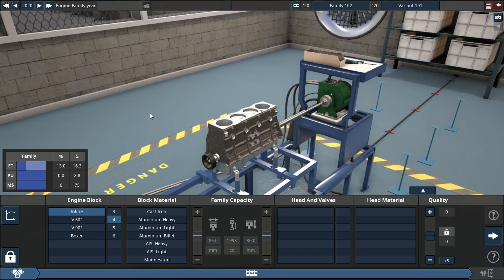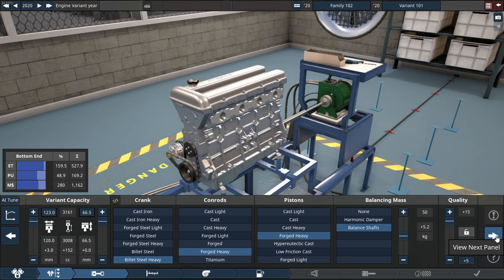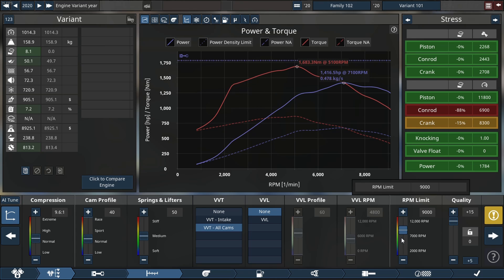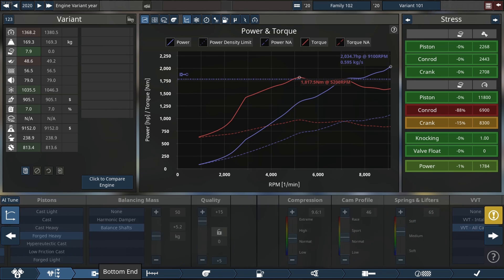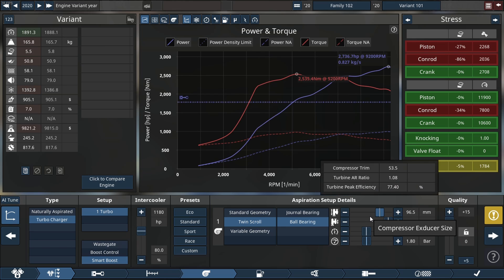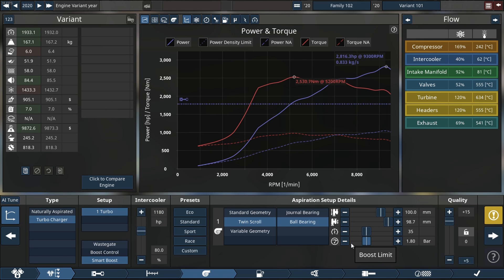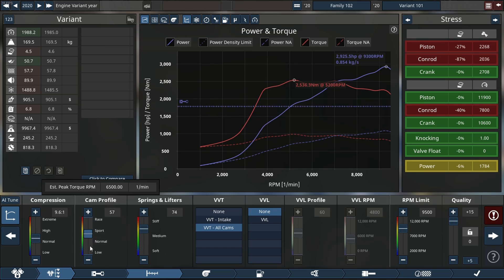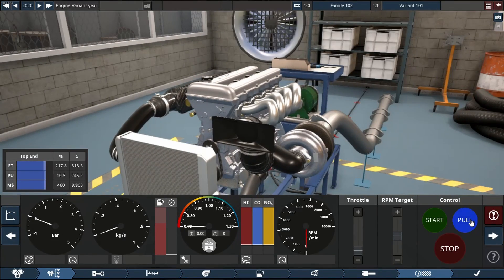4 CYLINDER 3000HP - Automation the car company tycoon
today we are looking at a 3.2 L 4 cylinder that will hopefully make close to 3,000 horsepower as close as we can get and of course we are starting this build by selecting our displacement and of course setting all the other parameters up like our cam set up and of course we are selecting our materials one of those said materials is of course aluminum bullet aluminum to be specific for rotating assembly we are going to use use for now a forge rating assembly with bullet ports in some areas like the crankshaft and the rest is forged we are using quality stus that is on plus 15 VVT on all cams single turbo configuration because that's what's available to us fuel system we are using a direct injected per cylinder configuration race intake manifold on my favorite fuel which is Nitro methan and we're using the same quity sters as the rest of the engine build so far now we're using a two race header no cat no Muffler none that come on game don't be don't be like that thank you we are cruising along with 1,39 horsepower that is already crazy but I see we're running into an RPM problem we might have to go back and change our conad because I see that is the main problem although if you take the displacement of engine this thing is ginormous and flow chart is telling us we have a whole slew of issues including the exhaust intercooler and compressor we got to go and address the compressor issue first because that's the one that is that is the one with the most problems excuse me getting used to the evil year but anyway almost 2,000 per 1,988 to be specific we're going to try a few tricks to get us up to our number and our corn Rod is still being a problem so we're going to have to go back and change it they switching to a titanium cornrod yes it can't hold as much talk but it can ra a little more we're going to push it up to 9500 I think that's a safe place to leave it let's go back and add some more boost let's make those those right assembly parts really work their butts off 2,600 already that is good 2700 is already looking good before it decided to break so I'm going to lower the RPM slight bit see if that helps if we remove more boost we can't it's still amazing that 1.8 bar boost on night with the configuration we have can produce as much horsepower as it does we're going to try a different trick we're going to add a little more spring attenion then we're going to add our fpm back and see if that helps I don't think it's going to but so far so good I guess so that doesn't help if we go up it breaks so let's see can we mess with fuel no we cannot so let's go mess with the exhaust because it has 108% flow rate so that's bad very very bad does not need to be that restricted that's better 69% nice nice That's My reenactment of that and I know it is absolutely atrocious I apologize and if you like this kind of content do consider to hit that subscribe button smash that like button and let me know what's your favorite engine configuration or your favorite mean for for that for that sake so now we've got all the YouTube stuff out of the way we can continue our engine build thank you for listening 2,838 horsepower is crazy and we are just pushing along I think we can get up to 29 is that possible yes it is our reliability is tanking again but it's starting to go up slightly don't know how that logic works but okay

2,988

horsepower I know we can get to 3,000 come on we have to at least get there easily come on a little more we have to do something so I think if we just keep on pushing yes the reliability is going to tank and there we have it my number is beautiful so now we we're going to do two engine pools one looking at this beautiful engine one looking at the gra so let's go

oh

LINKS

If you want a cool logo design go checkout my Fiverr page for more info thanks (Link is here↓)

LINKS